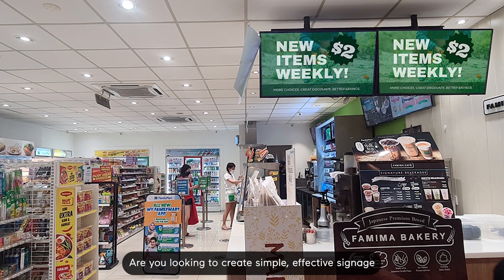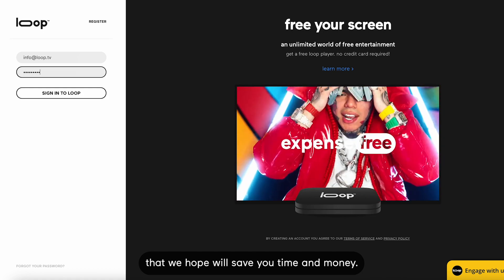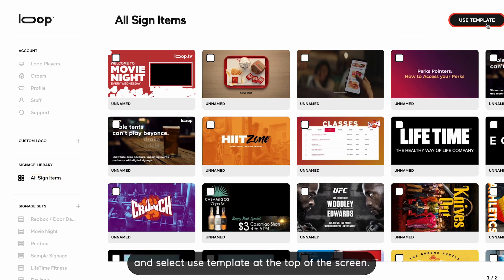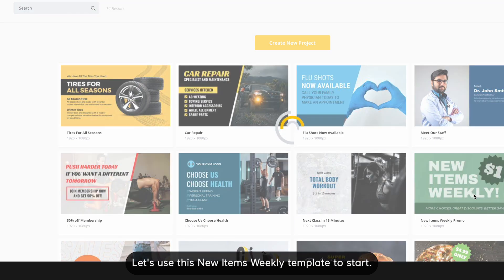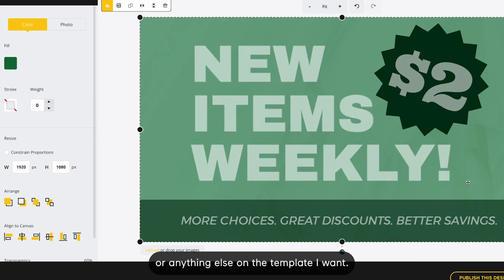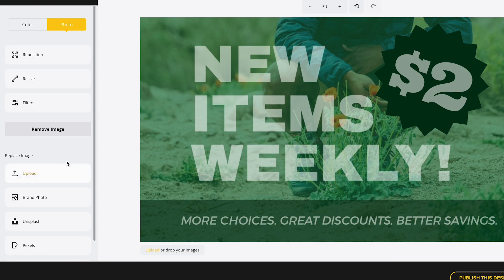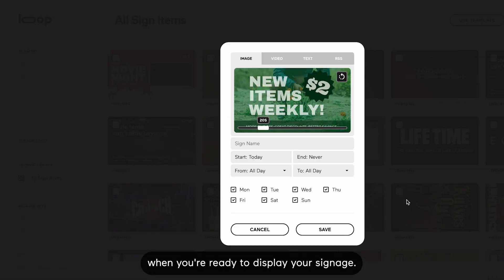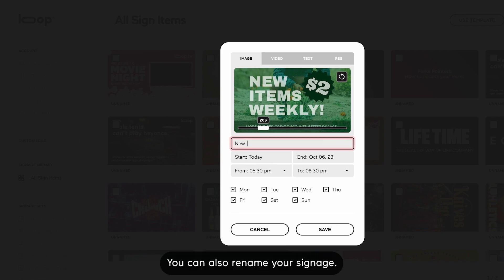Loop's Digital Signage Creator - Learn Loop TV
Want to market your specials, events and more but don't have time or money to hire a graphic designer? Check out our signage creator tool and learn how to create your own signage!

Need additional help with ordering a new player, fixing a technical issue or another issue? Login at biz.loop.tv to access our automated support solution.